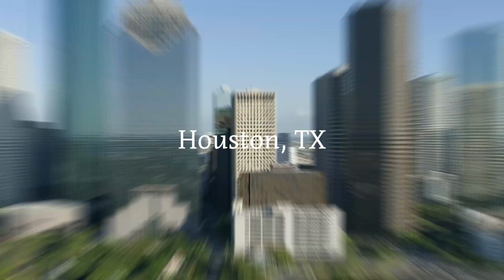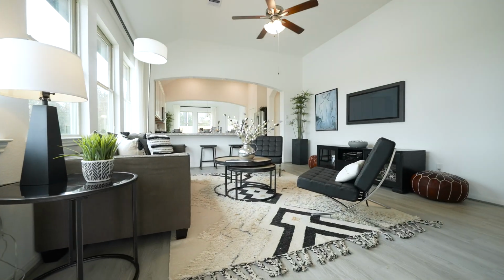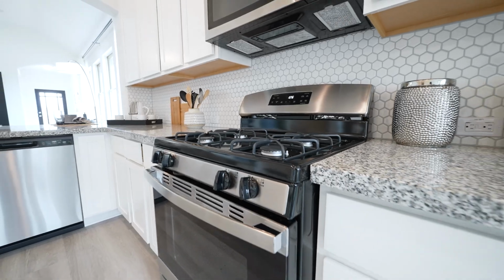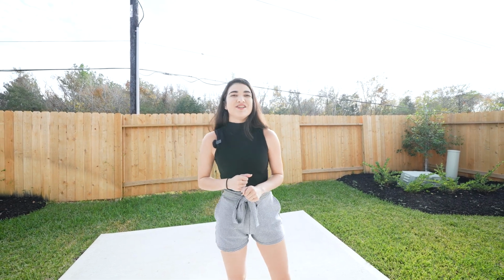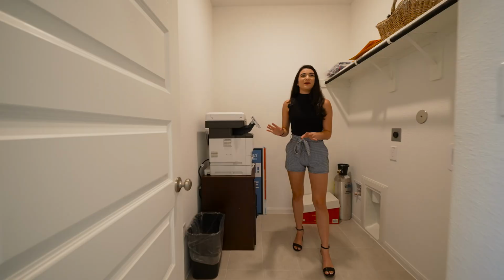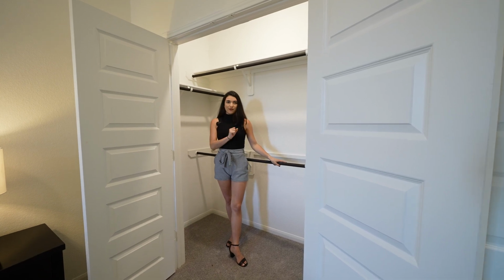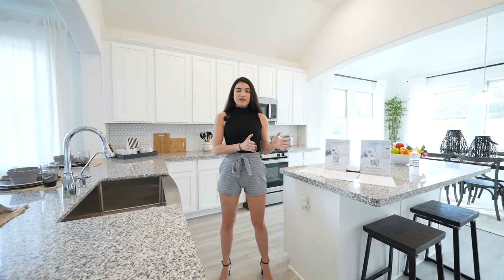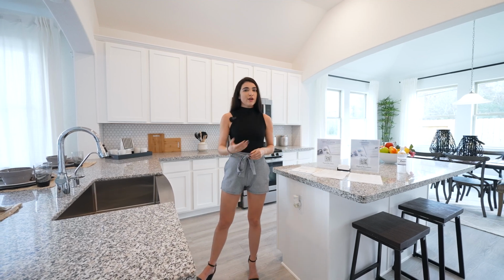Houston Texas Most AFFORDABLE community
This incredible property that I show you today has 3 bedrooms and 2½  bathrooms, perfect to adapt to all your needs and offer you maximum comfort.

In addition, you will be close to everything you need, such as hospitals, pharmacies and supermarkets, thanks to our privileged location.

With its impressive 1,989 square feet and garage, this home is perfect for your family.

But that's not all, as you will also have the opportunity to discover a new and welcoming master-planned neighborhood. Here convenience and connections combine to create a new standard for the home.

Located in Houston Texas with quick access to everything, this lifestyle community will offer you miles of riding stables and trails to keep you outdoors.

Don't miss the opportunity to live in a place where all your dreams come true.

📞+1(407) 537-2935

 gabrielasotorealtor